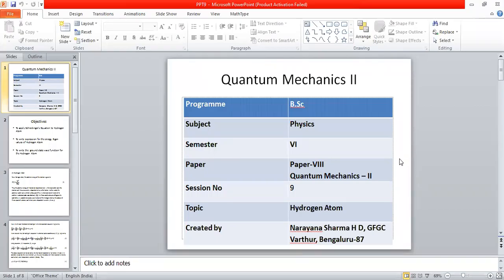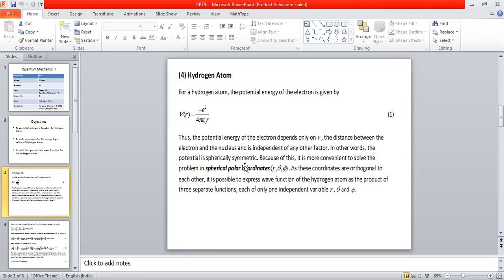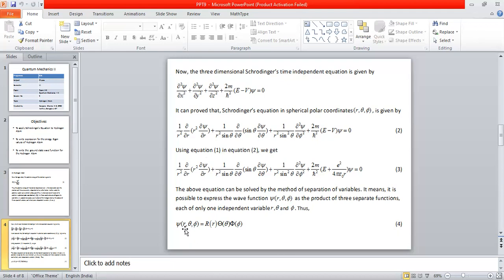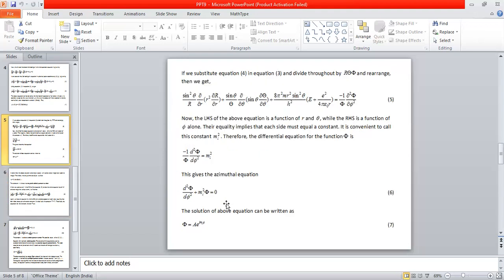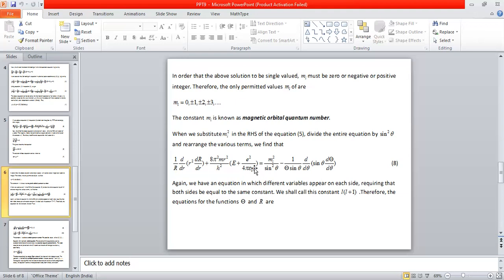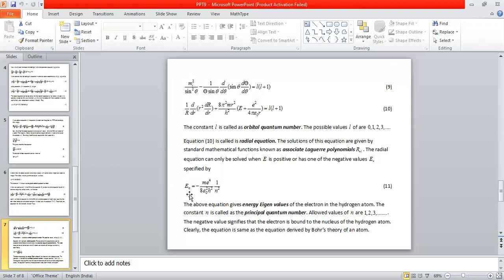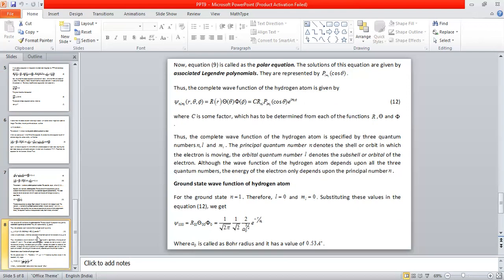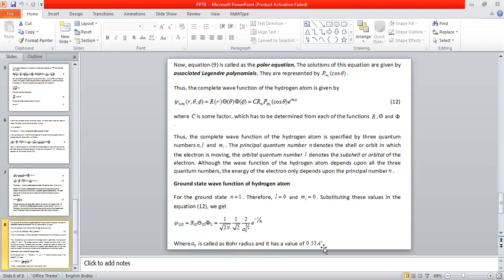Quantum mechanics II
brief theory of hydrogen atom